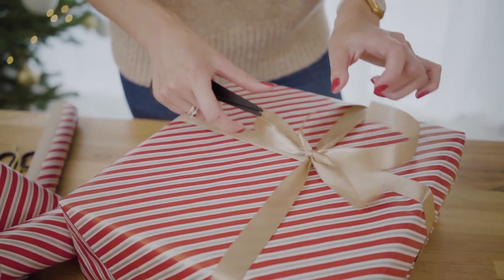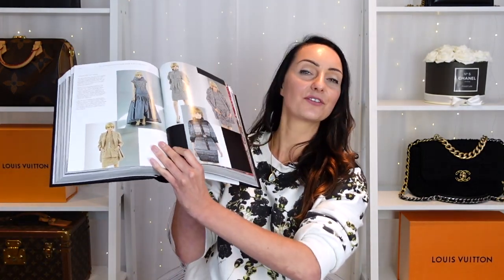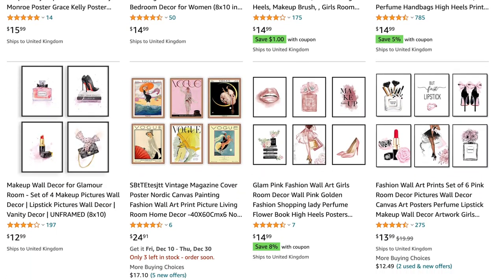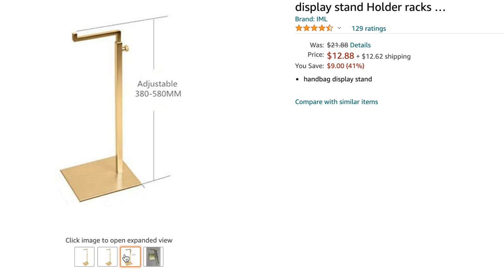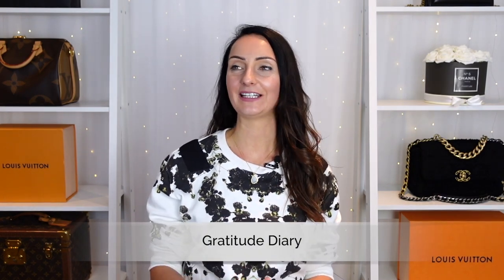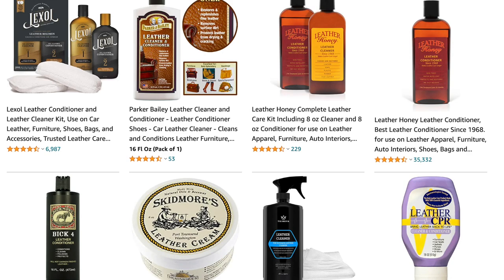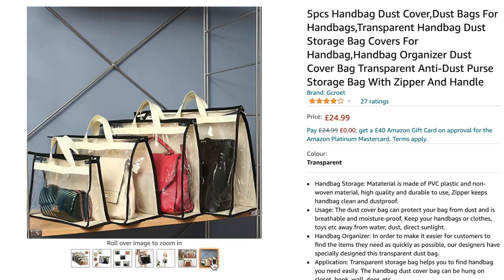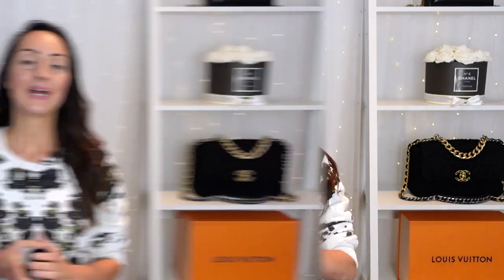15 BEST Amazon Stocking Fillers 🎁 Under $50 / £35 For Luxury Lovers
Shop 15 of the best stocking fillers for luxury lovers under £35 / $50! From bag storage ideas to budget planners, be sure to purchase the best gifts this year. Buy Stocking Fillers, Links Below 👉
💃 SHOP STOCKING FILLERS 💃
1 . Fashion Catwalk books
2. Handbag hooks
3. Fashion inspired posters
4. Additional straps/chains
5. Gold Bag Stand
6. Twilly/necktie
7. Bag Charms
8. Go girl budget planner
9. Gratitude diary
11. Cleaning products for bag
12. Handbag hanger/organizer
13. Bag covers/dust bags
14. Perfume travel bottles
15. Small pouch for cosmetics

📖 CHAPTERS 📖
00:00 Introduction
00:51 1. Fashion books for home decor
01:54 2. Handbag hooks
03:16 3. Chanel / fashion inspired posters
03:42 4. Additional straps/chains
04:35 5. Handbag stands
05:33 6. Twilly/necktie
06:00 7. Bag charms (make it personal)
06:14 8. Budget planner
07:03 9. Gratitude diary
08:04 10. Hardware protectors
08:38 11. Cleaning products for bag
09:07 12. Handbag hanger
09:51 13. Bag covers/dust bags
10:26 14. Perfume travel bottle
11:26 15. Small pouch for cosmetics

JOIN US 🙅‍♀️👌